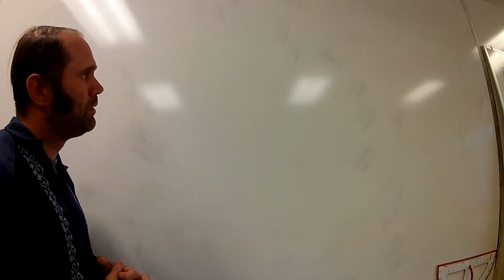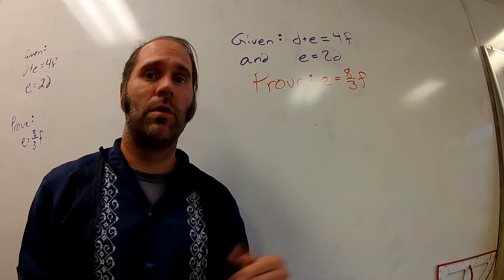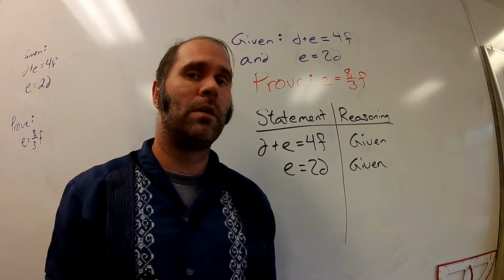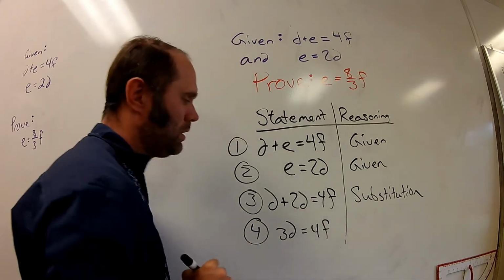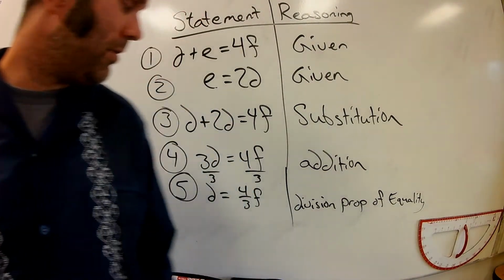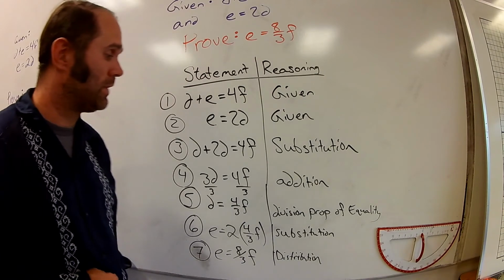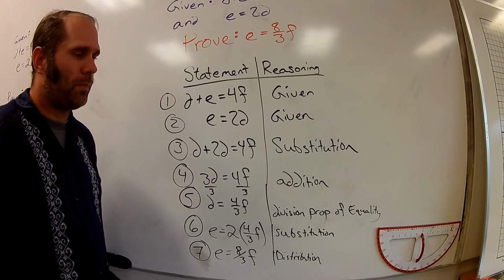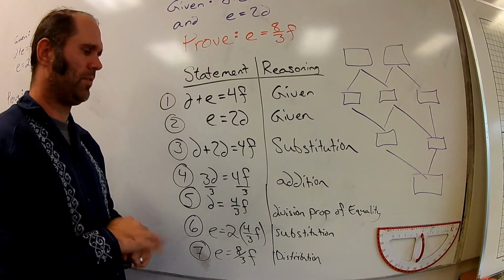Intro To Proofs Lesson